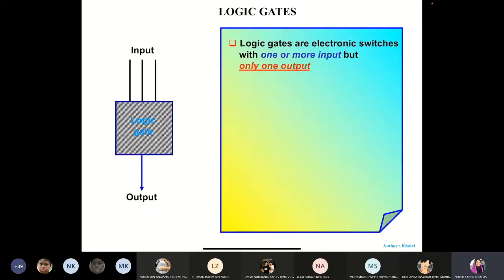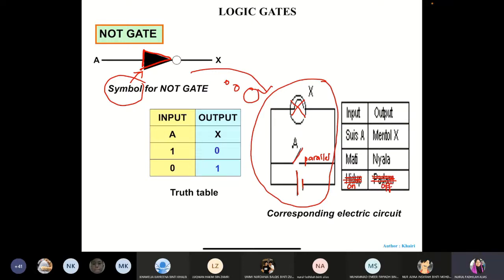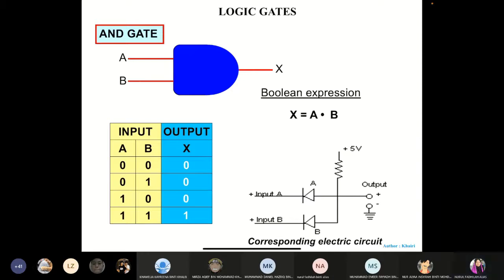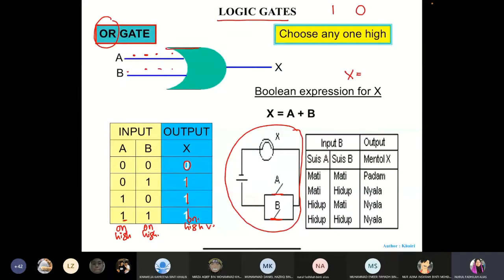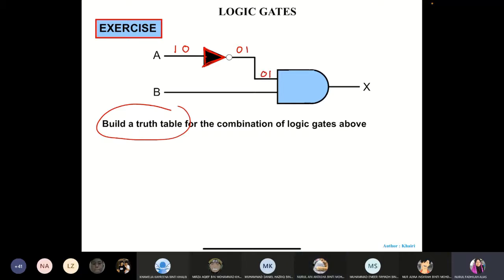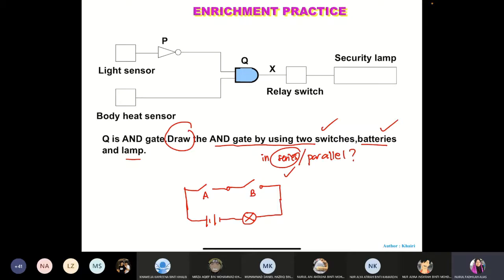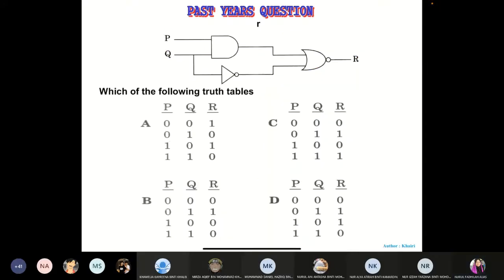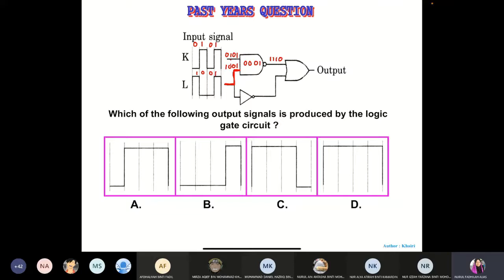LOGIC GATE - IGCSE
• Explain and use the terms analogue and digital in terms of continuous variation and high/low states
• Describe the action of NOT, AND, OR, NAND and NOR gates
• Recall and use the symbols for logic gates
• Design and understand simple digital circuits combining several logic gates
• Use truth tables to describe the action of individual gates and simple combinations of gates